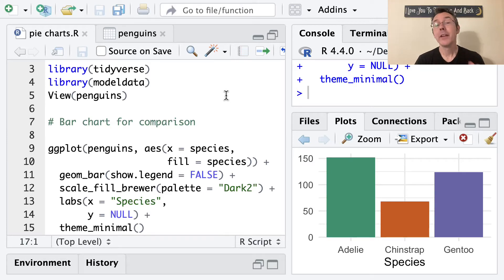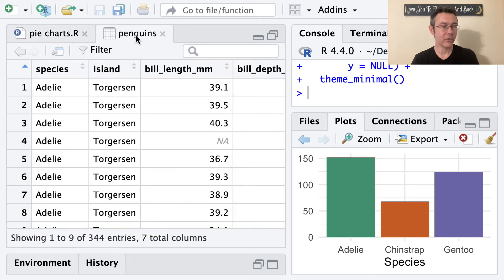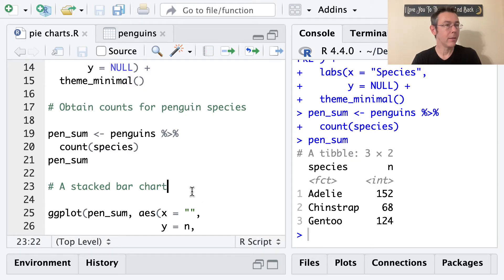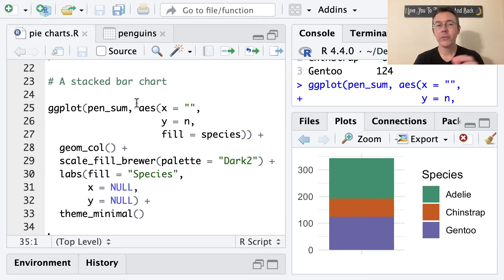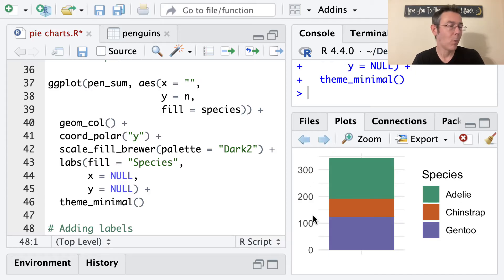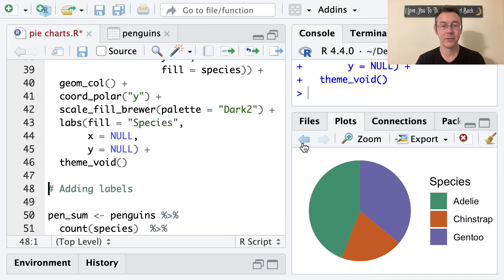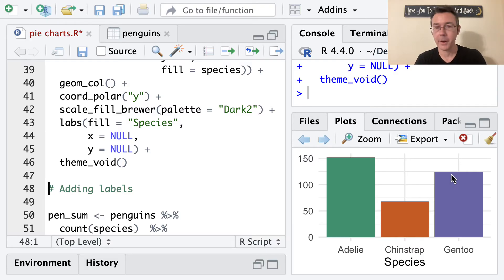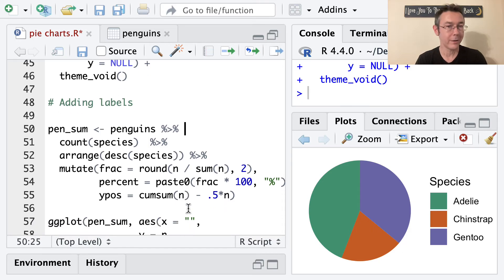Pie charts with R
So you're determined to make a pie chart with R. I'm still here for you. If this vid helps you, please help me a tiny bit by mashing that 'like' button.